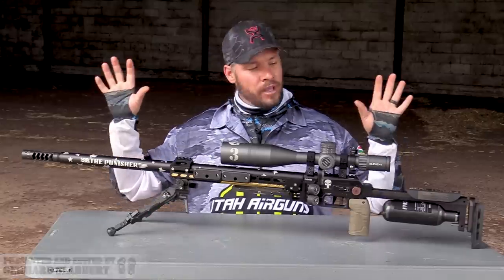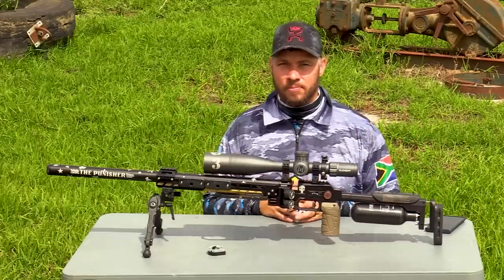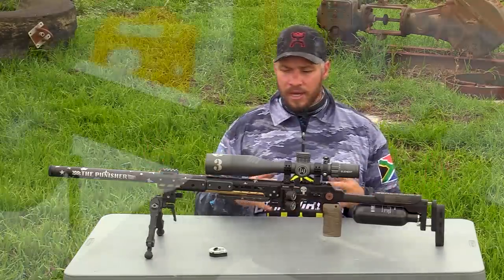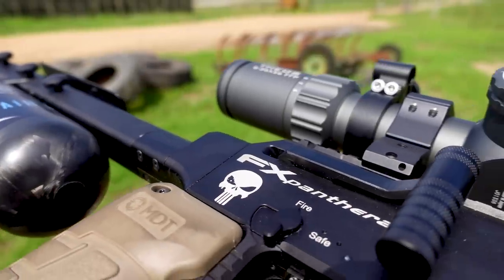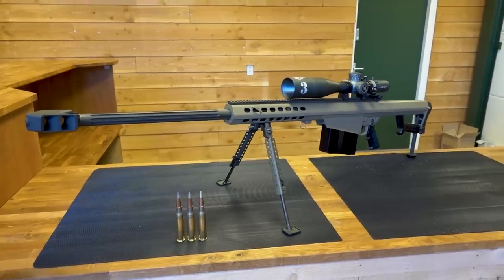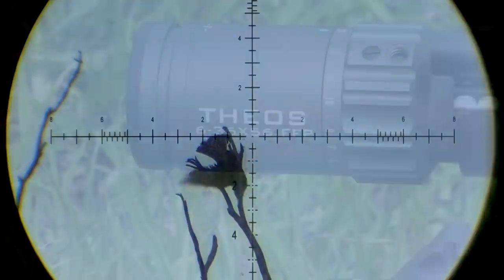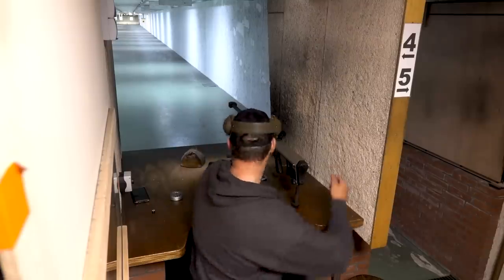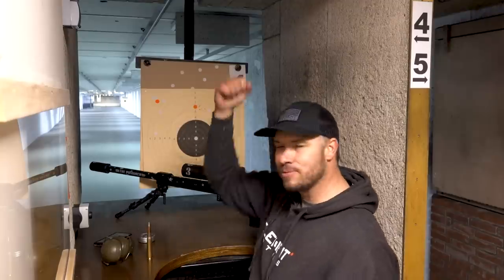CUSTOM FX PANTHERA AIRGUN HUNT I THE ULTIMATE AIRGUN SERIES EPISODE-2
In this second episode of my FX Panthera airgun series, i journey to South Africa to hunt with the world’s most iconic airgun yet, the Fx Panthera airgun and i get to test out the new Element Theos on a 50 caliber Barret and was super amazed with the results!!!.

This epidsode i discuss my custom airgun that has been dedicated to a National war hero Chris Kyle and i use my airgun on a hunt to show what this airgun is capable off. Tagging along for the airgun hunt is my newly build Fx Panthera Hunter  airgun that will be discussed in up coming episodes on my channel.  This episode also feature the new Element Theos scope and i take it to be put to the test in the ultimate scope zero test in the Netherlands.

Since the release of the Fx Panthera my eyes was on this airgun to use it for my own Precision shooting career. Fx has now a dedicated airgun just for Precision airgun shooting. As airgun hunting sport shooter i also want to use this airgun in the hunting fields and put it through its paces to see if this rifle can get the job done. I had great success with my Fx Impact range of airguns in the past   sofar and will put the  Panthera against the king of the airguns still in upcoming videos.

My airgun hunting slugs i use in this video is from HN Sport and i am using the super accurate 34Grain Hn Heavies in this airgun hunting setup. I am also using the Element Theos scope for this hunt on my Fx Panthera airgun and to test on the 50 caliber Barret rifle. This top tear optic is build like a tank.

If like everything that can shoot and love hunting as much as what i do then this channel is for you.